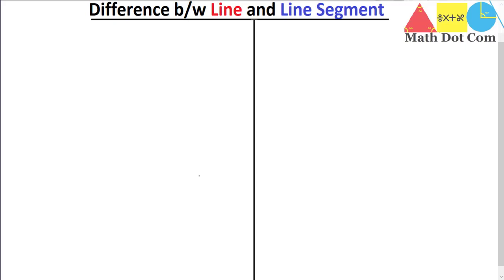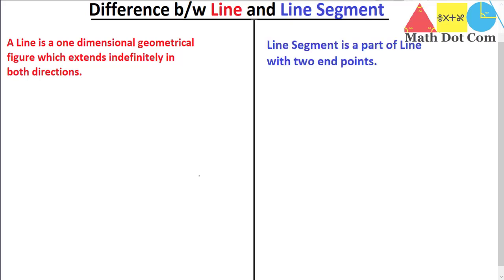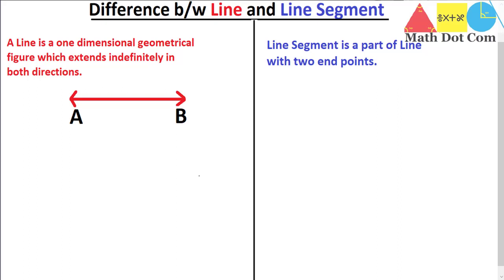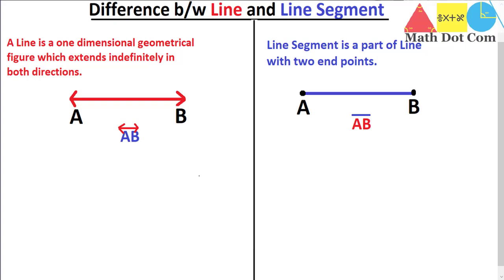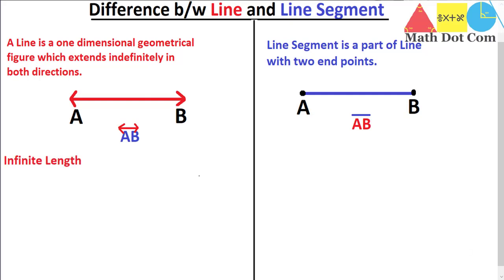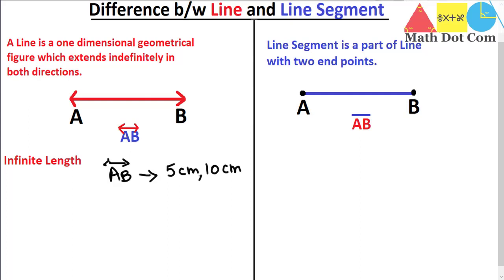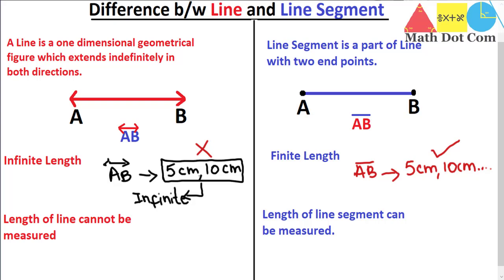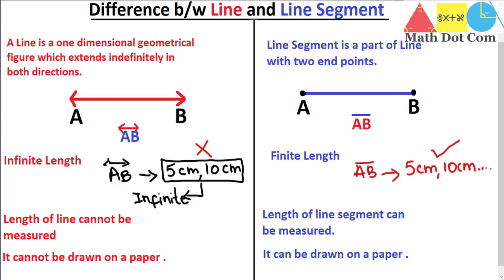Difference between Line and Line segment | Geometry | Math Dot Com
Difference between line and line segment is explained. Main differences are as under.
Line is a uni-directional figure which extends infinitely on both sides. while line segment is a part of line with finite length.
Length of the line cannot be measured while length of line segment is fixed and measurable.